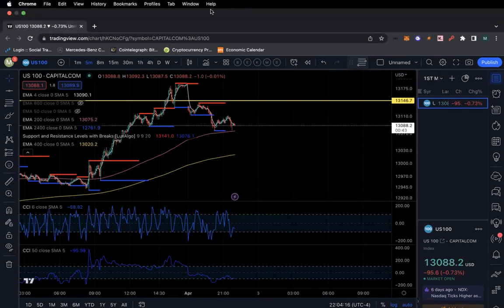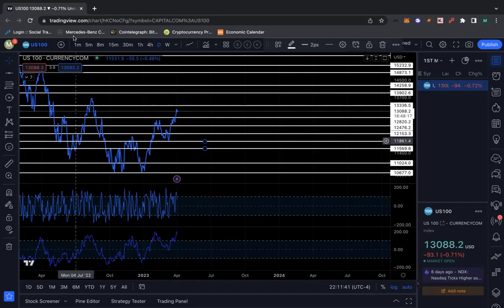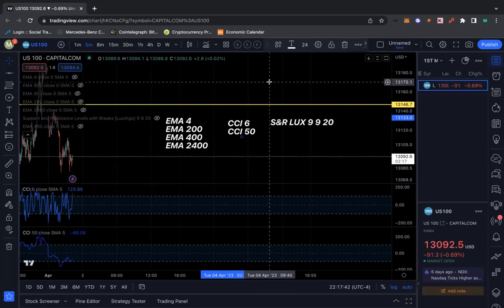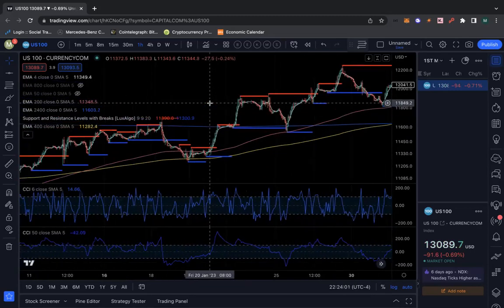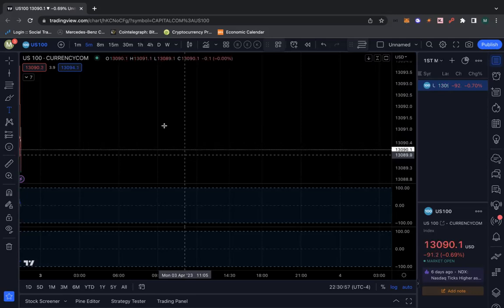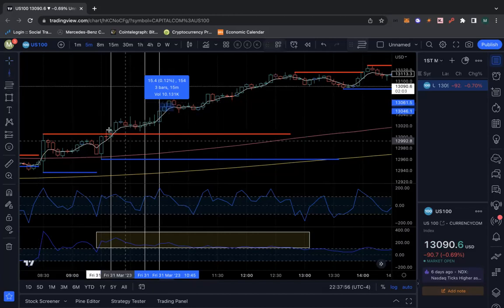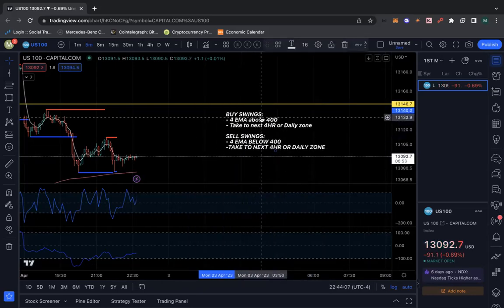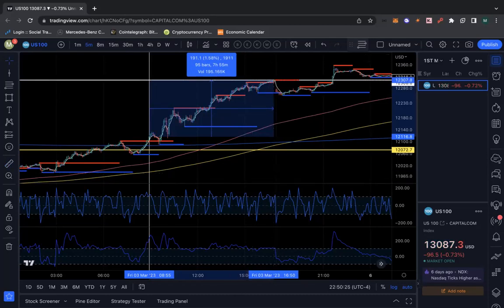The Strategy that Made me $24,000+ on FTMO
I've been working on this strategy for months in which I was able to perfect and become very profitable from. Used this strategy to pass and also receive payout from FTMO.  I will be posting other videos with trades I take using this strategy in the future.